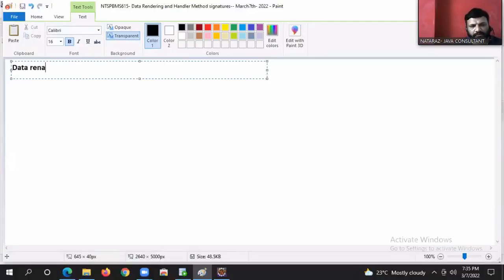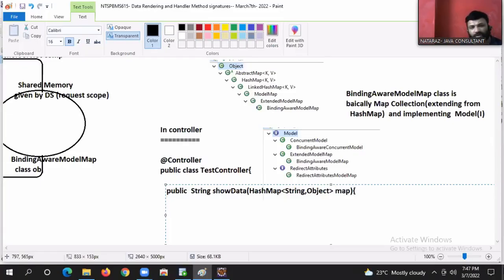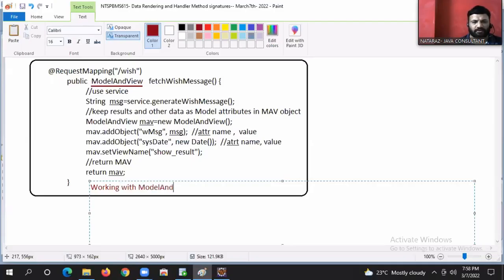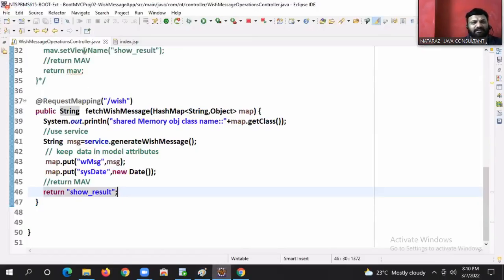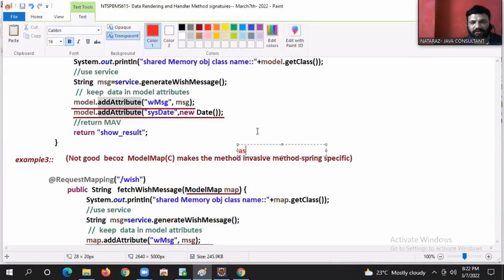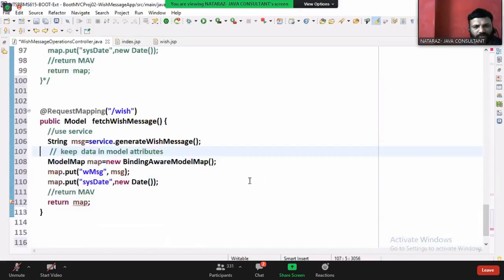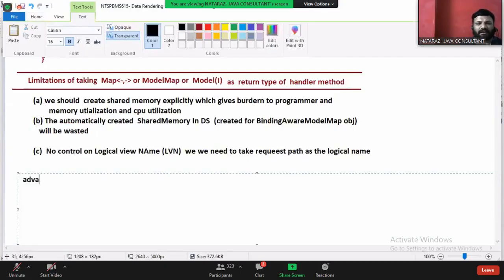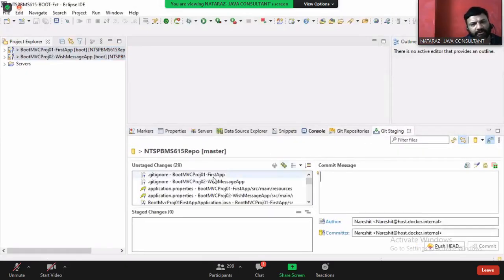130 NTSPBMS615 Data Rendering and Handler Method signatures March